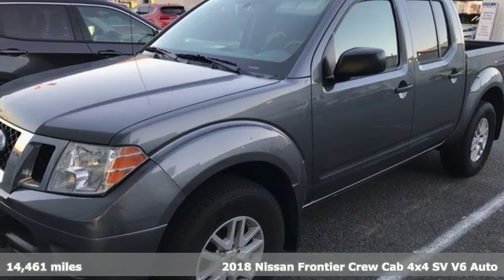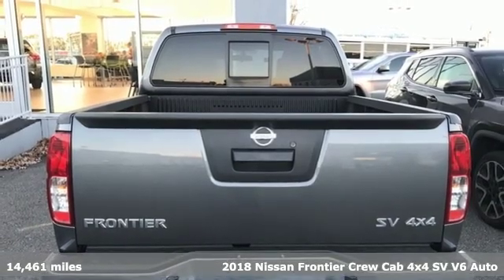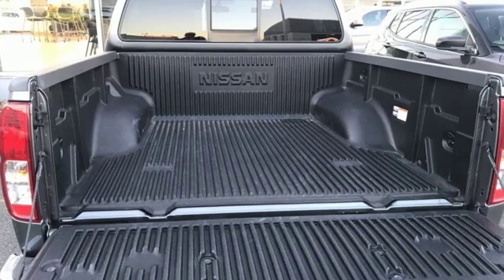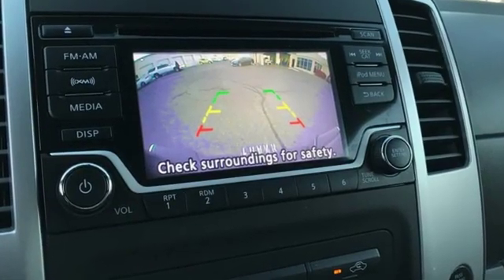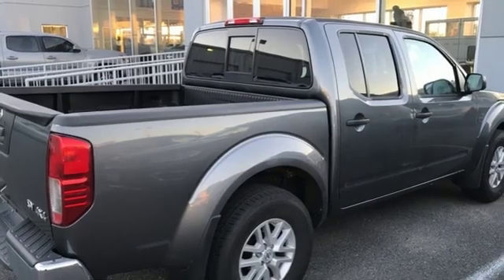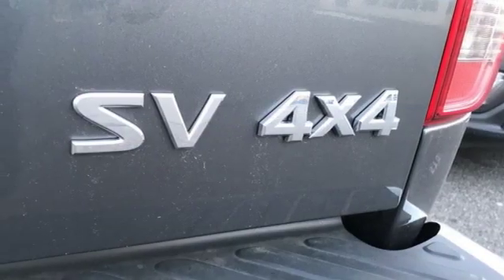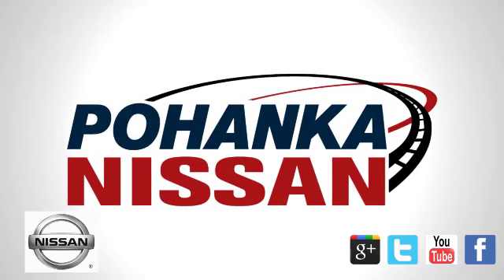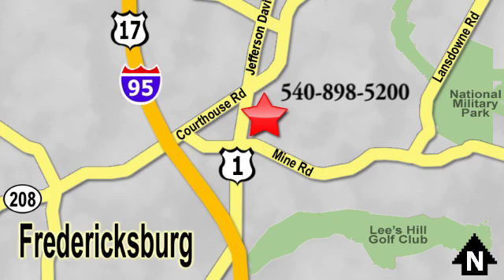Used 2018 Nissan Frontier Richmond VA Fredericksburg, VA 18X193 - SOLD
Year: 2018
Make: Nissan
Model: Frontier
Trim: SV
Engine: 4.0L V6 DOHC
Transmission: Automatic
Color: Gray
Interior: steel
Mileage: 14461
Stock #: 18X193
VIN: 1N6AD0EV2JN761384
CARFAX One-Owner. Clean CARFAX. Certified. Gun Metallic 2018 Nissan Frontier SV 4WD 5-Speed Automatic with Overdrive 4.0L V6 DOHC 4WD, 4X4, SV PKG.brbrRecent Arrival! Odometer is 2059 miles below market average!brbrNissan Certified Pre-Owned Details:brbr * Transferable Warranty (between private parties)br * 167 Point Inspectionbr * Vehicle Historybr * Limited Warranty: 84 Month/100,000 Mile (whichever comes first) from original in-service datebr * Includes Car Rental and Trip Interruption Reimbursementbr * Roadside Assistancebr * Warranty Deductible: $50brbrbrWe make every effort to provide accurate information, please verify options and price before purchase, Pohanka is not responsible for errors or omissions. All vehicles subject to prior sale. Quoted price available on in-stock units only. All prices are exclusive internet prices only. Financing is subject to approved credit through designated lender. Price plus tax, tags, and dealer processing fee of $699.

Address:
5200 Jefferson Davis Hwy